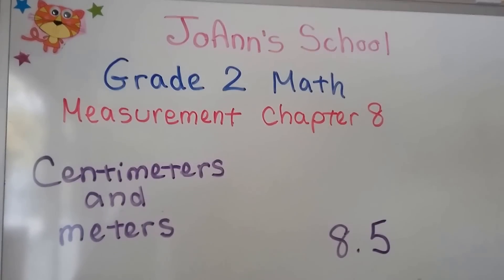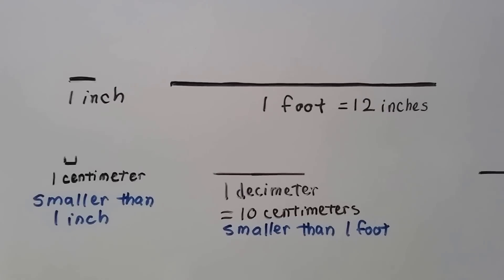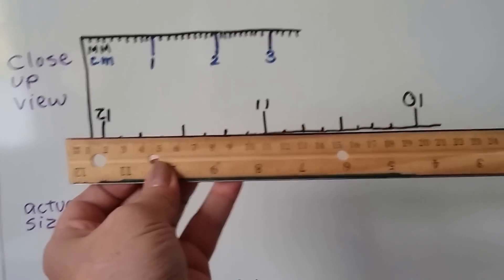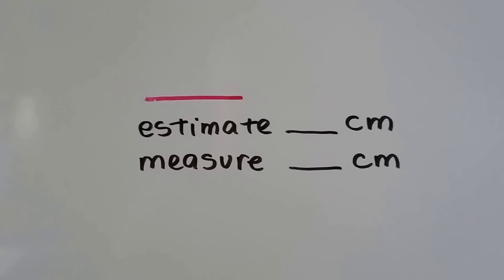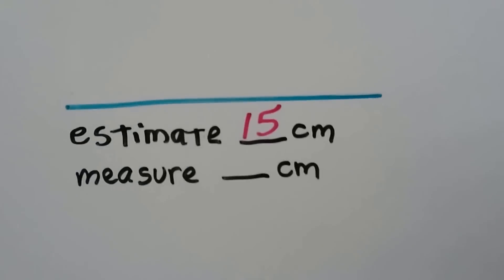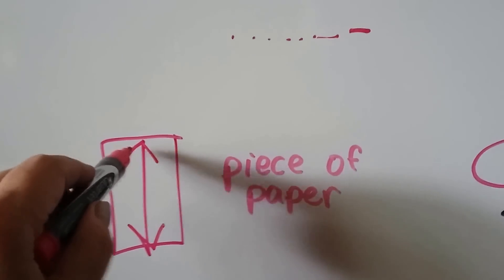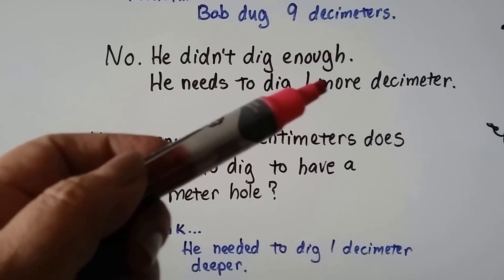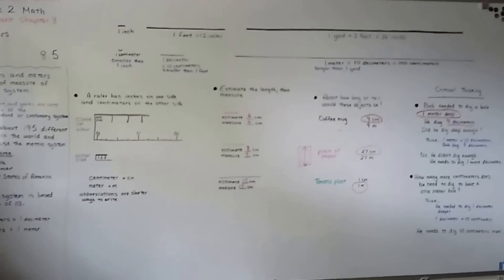Grade 2 Math 8.5, Centimeters and Meters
Introducing centimeters and meters as units of the Metric System of measure. Which countries of the world use metric measures and which do not. How the Metric System is based on groups of 10. How a ruler has inches on one side and centimeters on the other side, estimating a length in centimeters, the abbreviations for centimeter and meter, and a critical thinking problem are included. Page 231 in the Silver Burdett Grade 2 textbook.